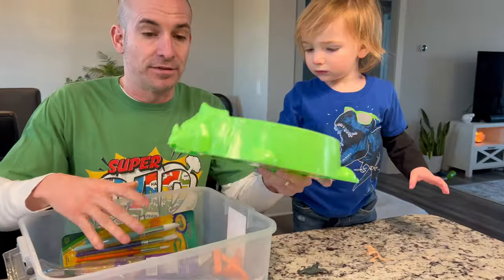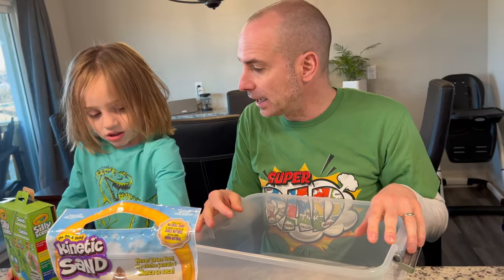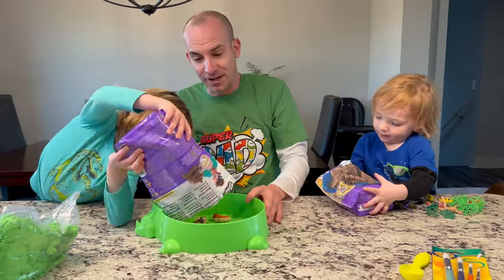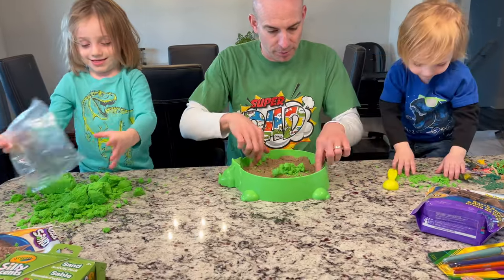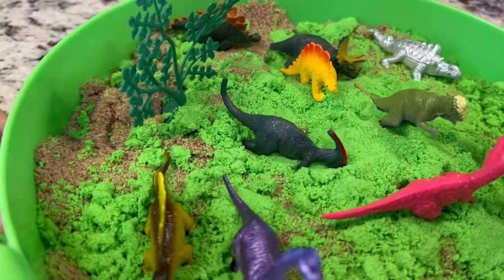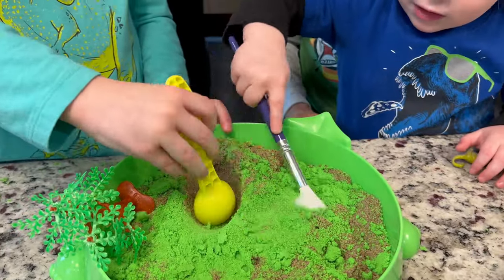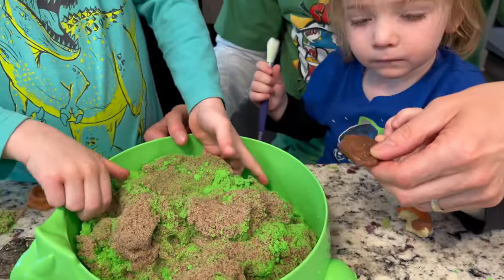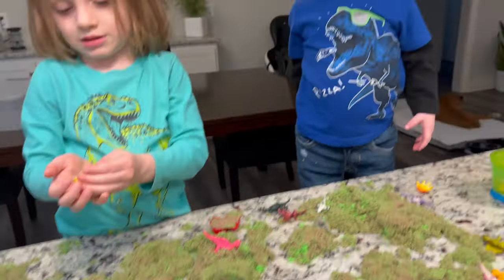How to Make a Sensory Bin: Dinosaur Edition (Crafts for Kids)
We made a homemade dinosaur sensory bin using miniature toy dinosaurs, fossils and trees.  Then used Kinetic Sand and Crayola scented colored sand to create our miniature dinosaur world in a tiny triceratops sandbox.  Easy sensory bins in our how to make sensory bins dinosaur edition.
It was fun to make and even more fun to play with!
Dinosaur sensory bin ideas.

Come join The GO Play Crew and let's Go Play! | Kids Videos for Kids

The GO Play Crew loves to go on adventures!  Everyday is a new day to play, discover, learn, and explore.  Come follow us as we do crafts, play with toys, learn in creative ways, play and exercise on playgrounds, and go on awesome adventures and road trips!  We love to make fun videos for kids and have fun with the whole family!

We are Committed to Family Entertainment with Fun, Safe & Clean Videos for All Ages.

Now Lets GO Play!